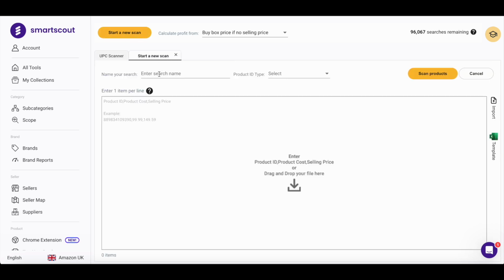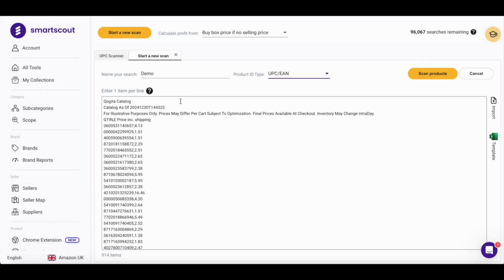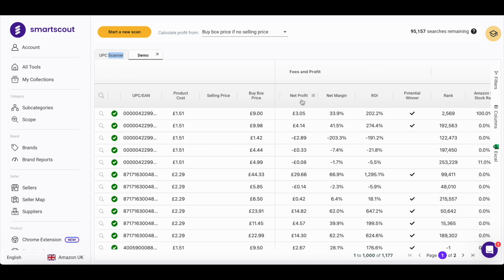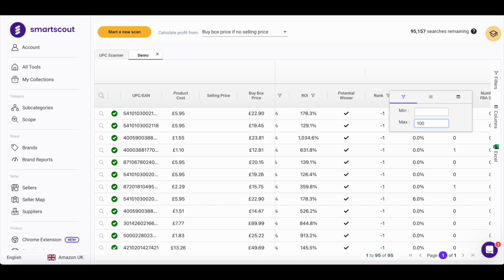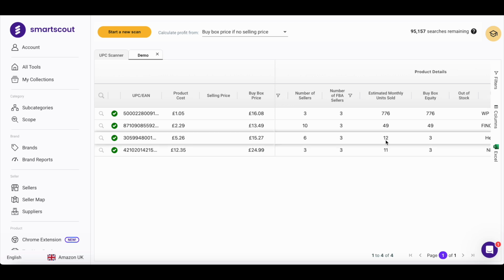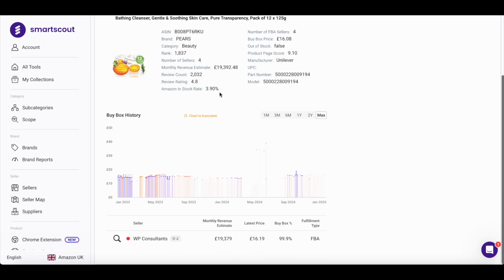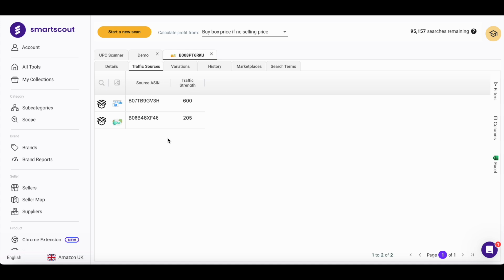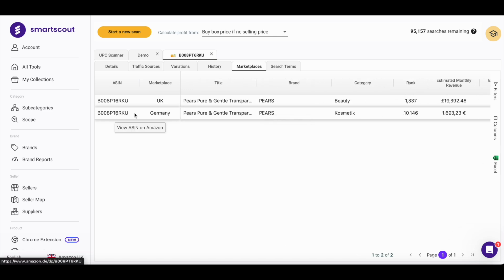SmartScout UPC Scanner - Save Time and Boost Profits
Stop wasting hours manually researching products! In this video, I demonstrate how to use SmartScout’s UPC Scanner to quickly analyse products, check profitability, and make informed decisions about your inventory.